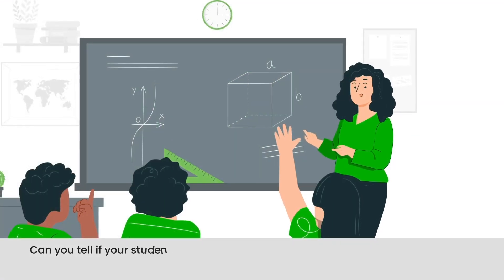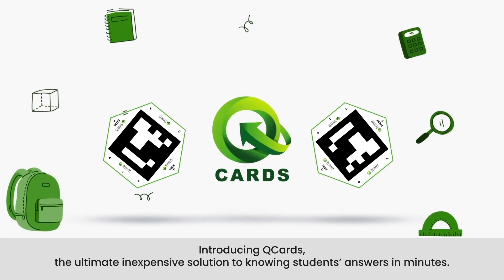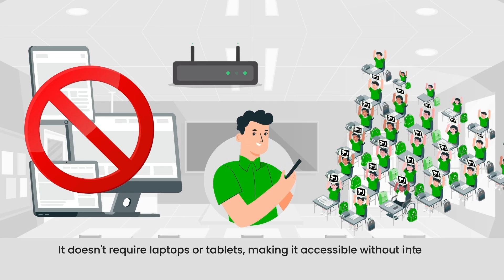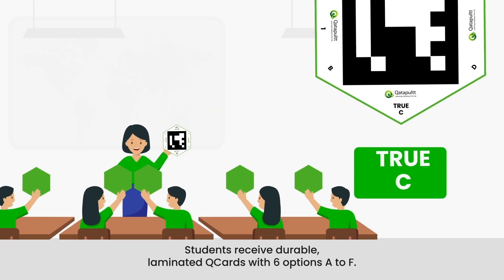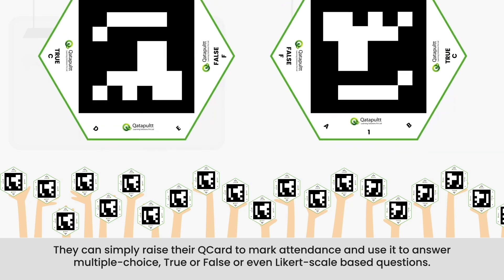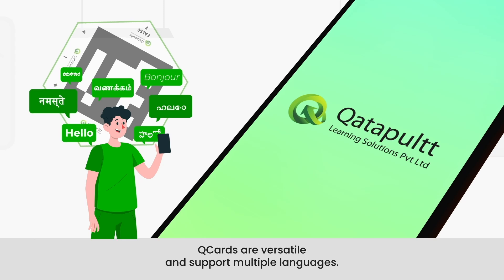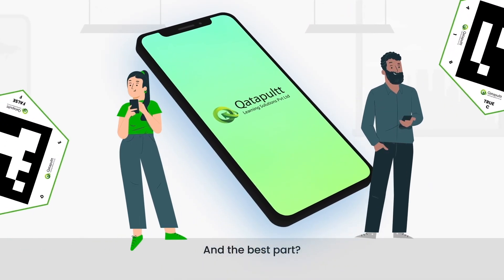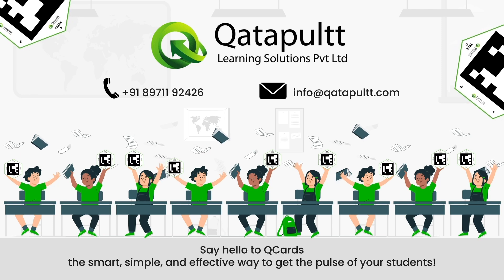Qcard - Qatapultt learning solutions | animation | Designtheme innoventics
Qcard - is a product of Qatapultt learning solutions for there product Designtheme innoventics have created a influencing animation video part of there company promotional video ..
for more such works please contact
Get in touch with us to get your product packaging design...😊